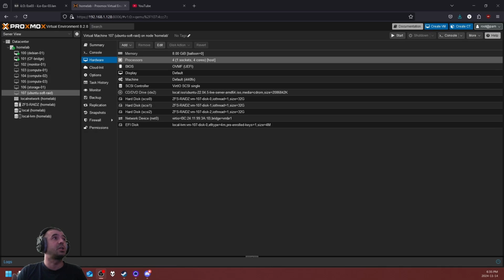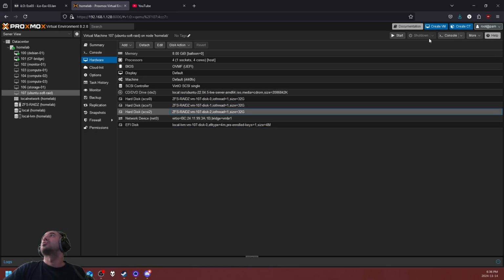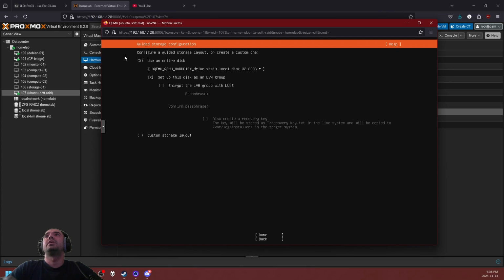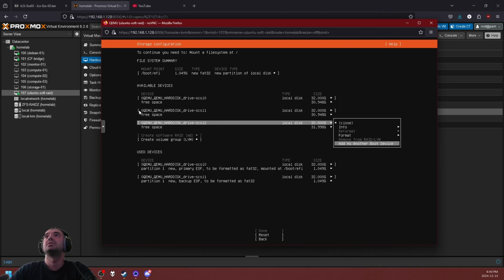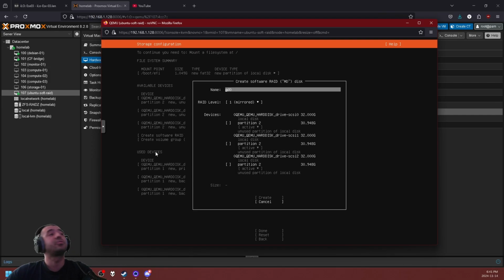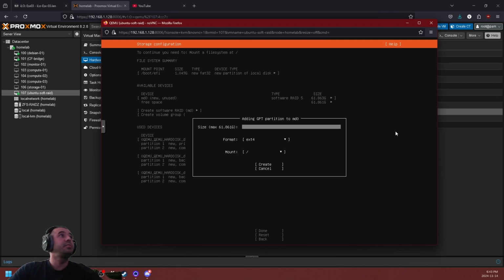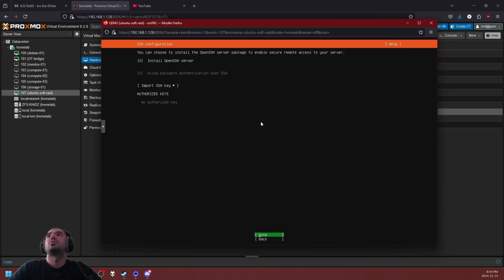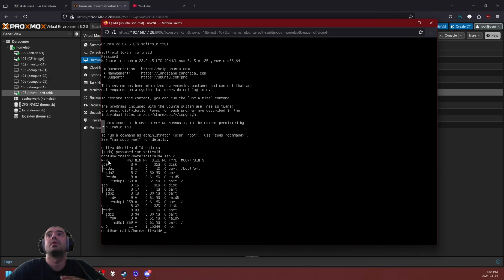The Path To Cloud - Deploying Ubuntu Server with Fault Tolerance! - Involved walkthrough - 61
In this video series, I’ll guide you through setting up an OpenStack private cloud from scratch. Designed for IT professionals and cloud enthusiasts, each episode focuses on a key step in the installation and configuration process, covering everything from the initial server setup to the full deployment of an OpenStack environment.

In this first video, I’ll install Ubuntu Server and configure fault tolerance by setting up software RAID 5. This setup will ensure data redundancy and high availability for your OpenStack private cloud. I’ll walk you through the installation process, partitioning, and RAID configuration, explaining best practices and considerations for an enterprise-grade foundation.